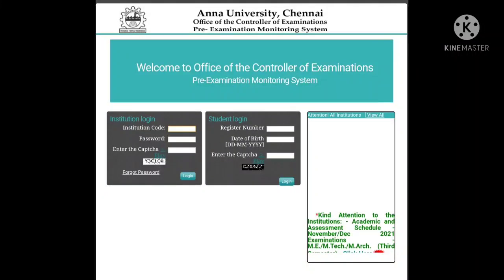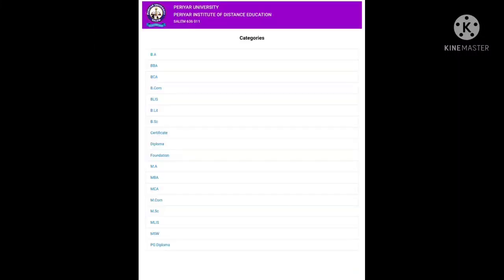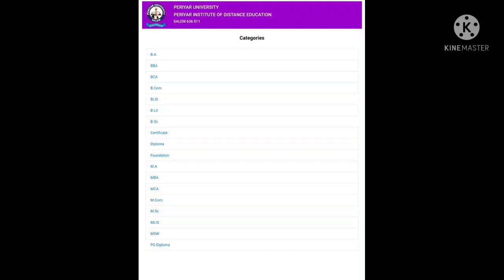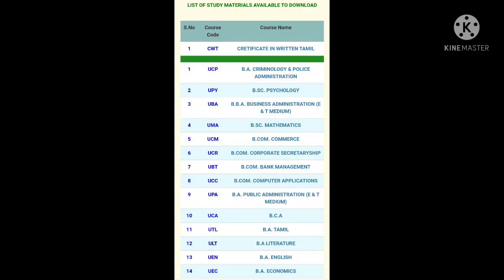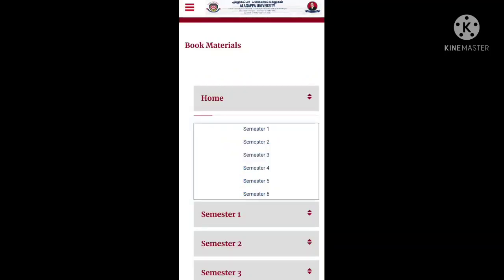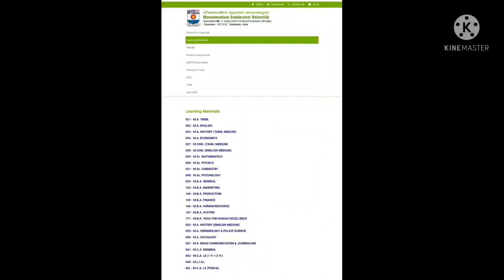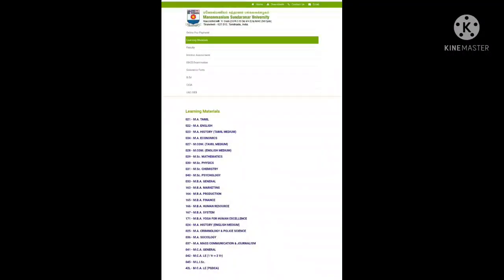How to download material ?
Anna university material video

For arts and science University
Match the syllabus and download the pdf

Material download from various sources

Alagappa university DDE study material

Manomaniam University DDE study material

Periyar University Salem Pride study material

Madras University IDE study material